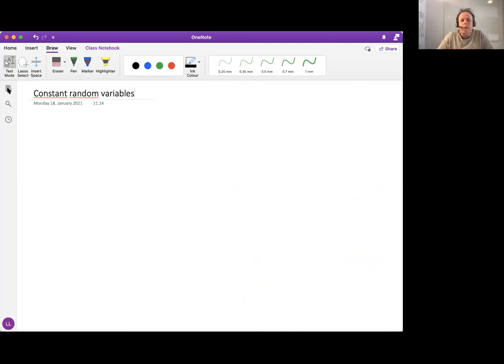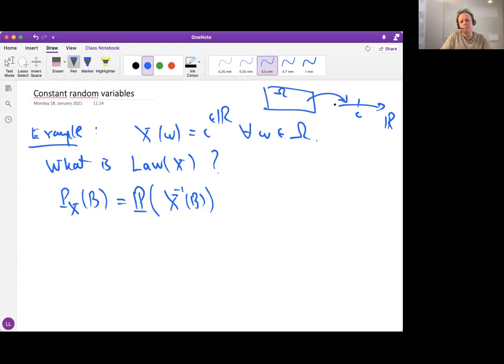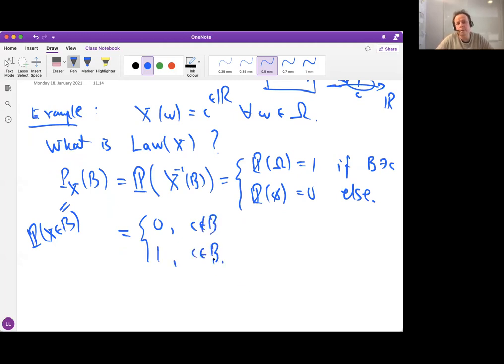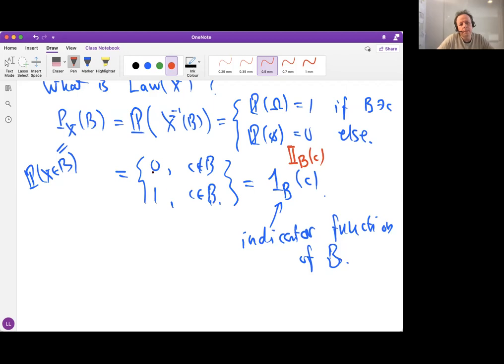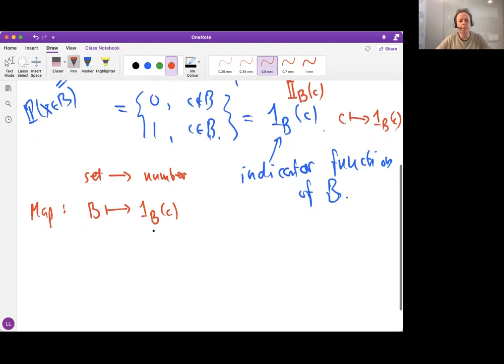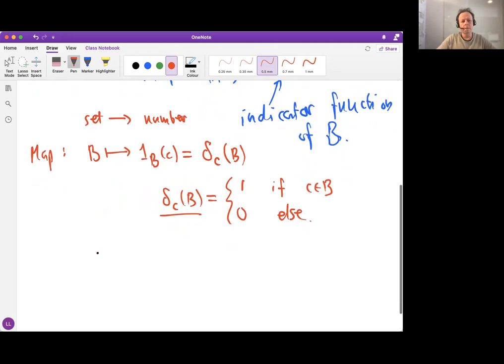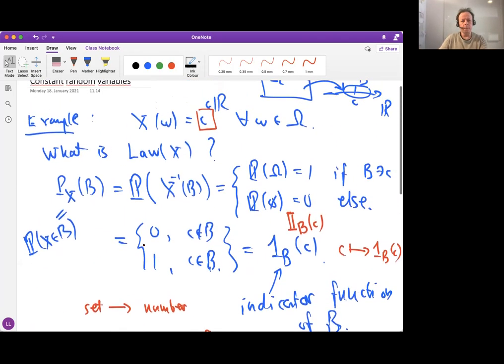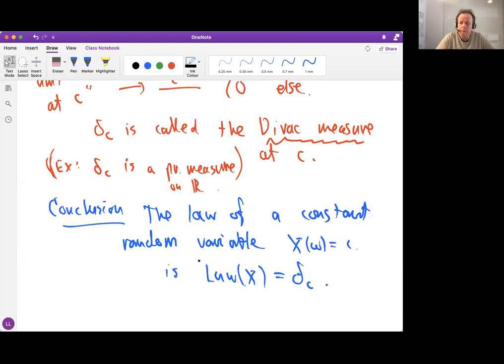L03 4 Constant random variables